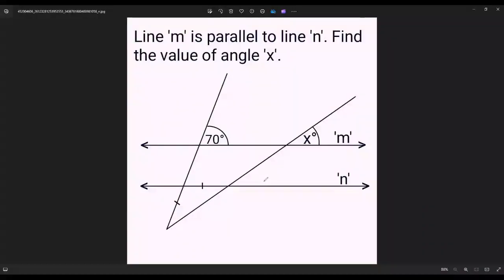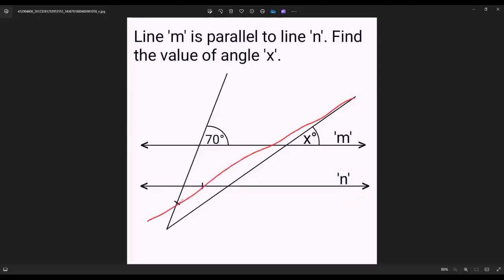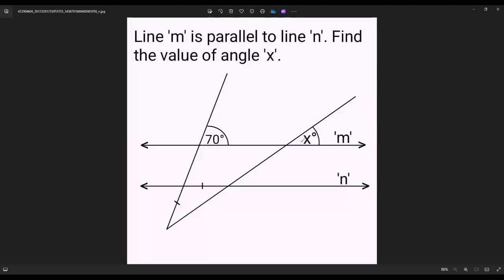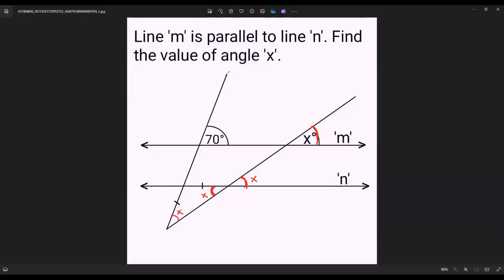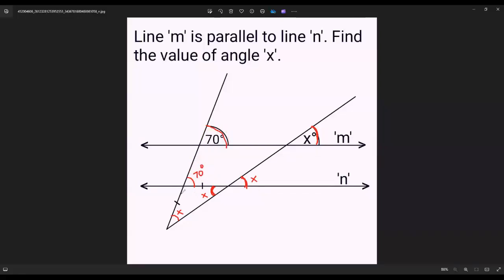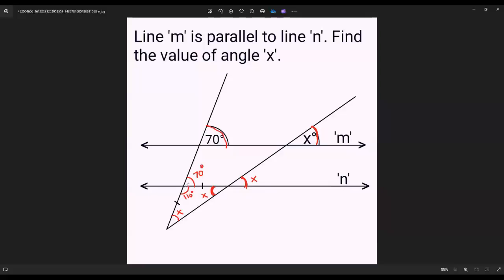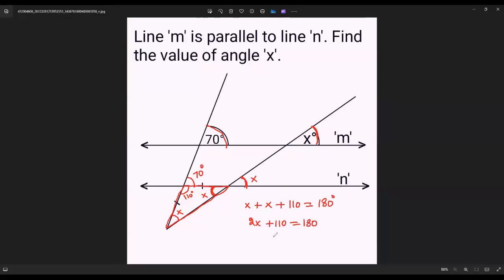Problem on Geometry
Finding angle measure when two parallel lines intersected by transversals.

Lime 'm' is parallel to line 'n'. Find the value of angle 'x'.